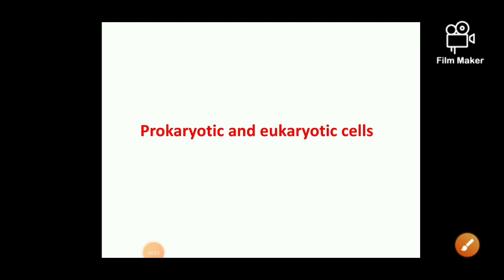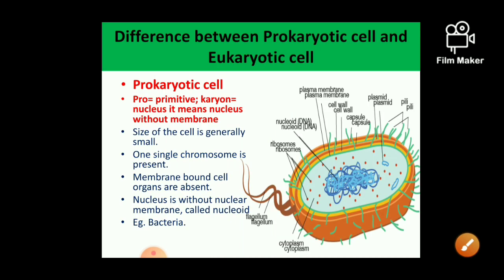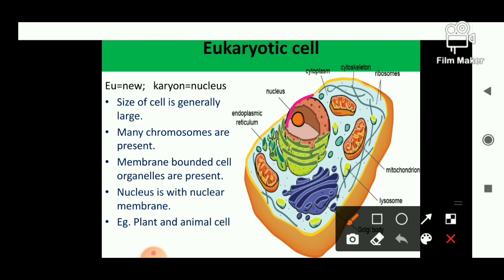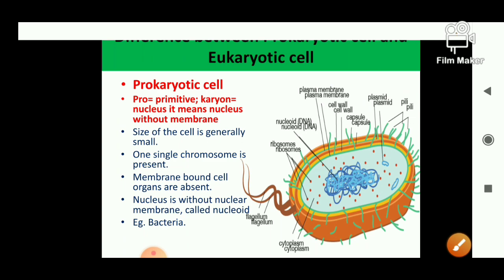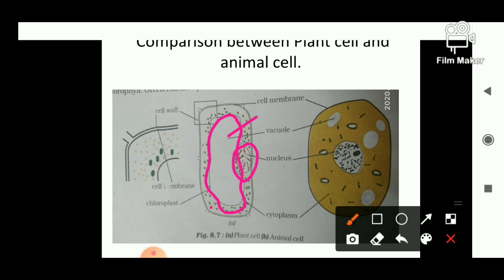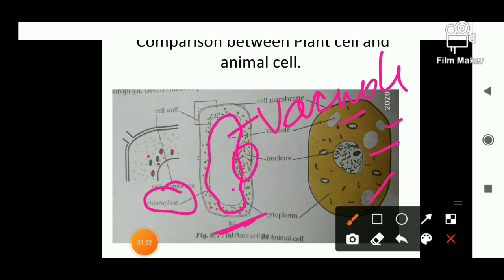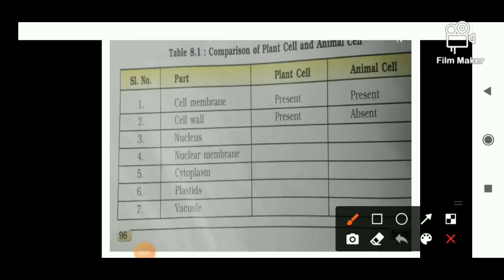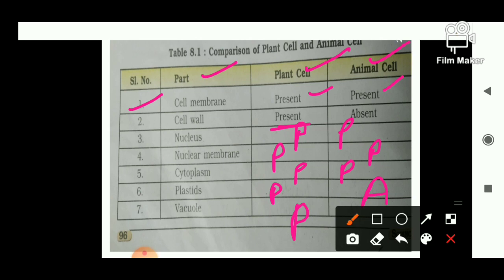MAX LEARNERS: SCIENCE, CLASS-8; CH-8; PART-3